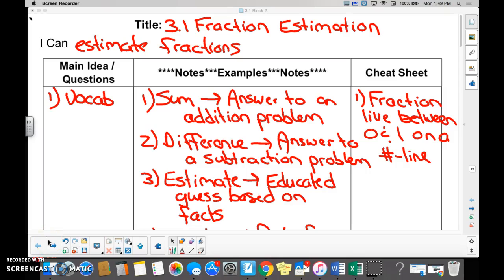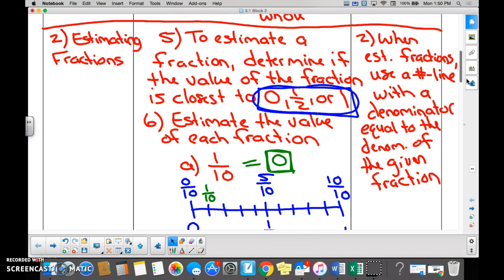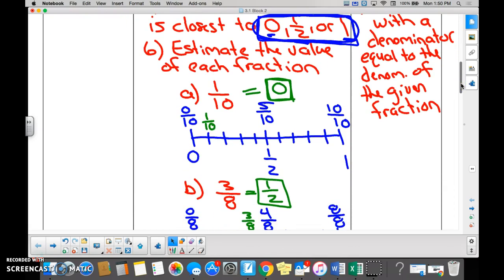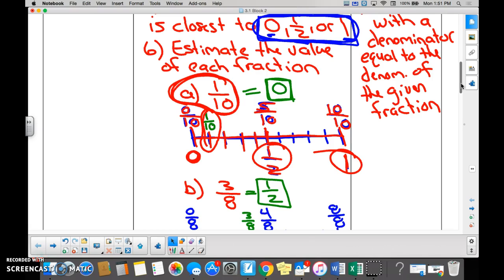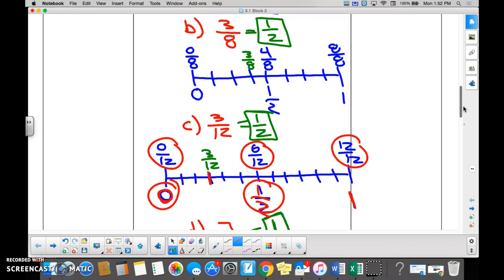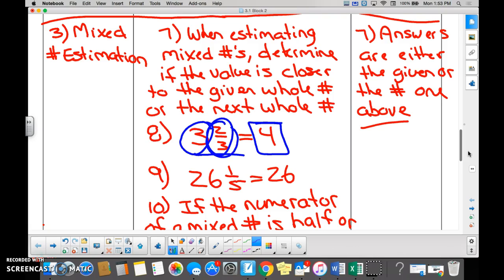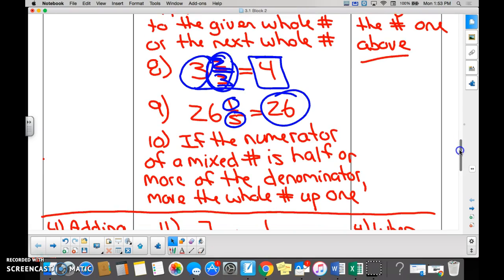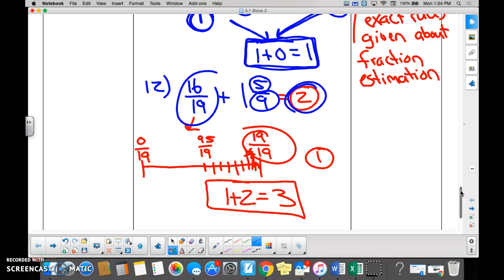3.1 Fraction Estimation